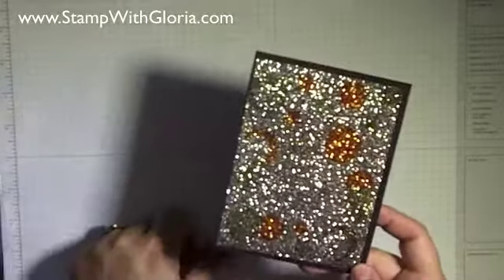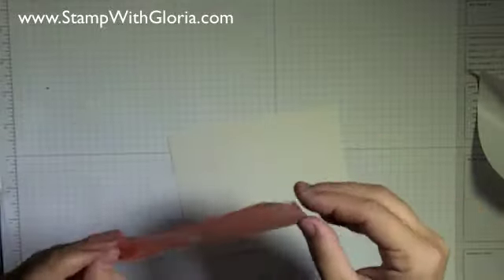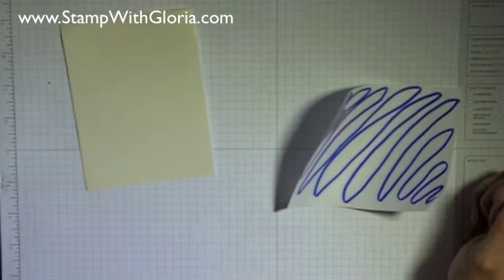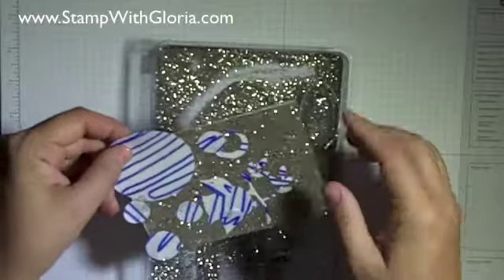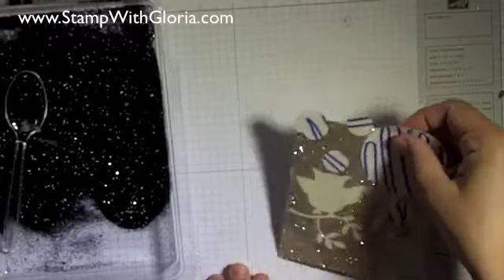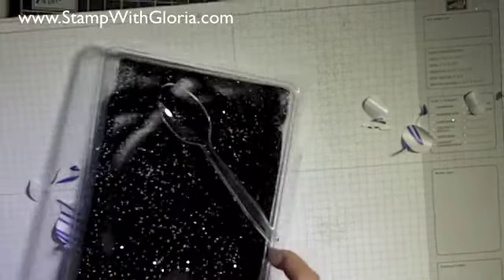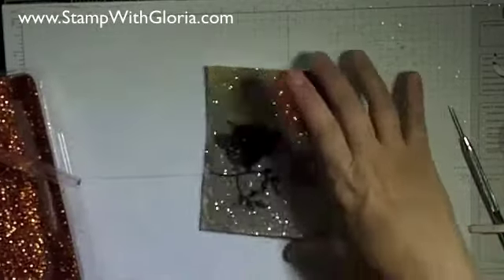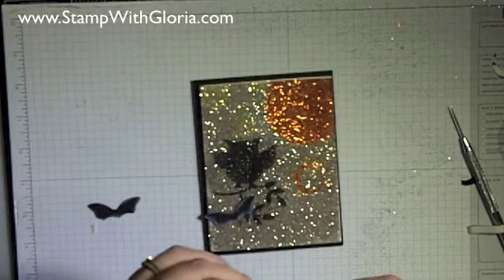Spooky Owl Glitter Card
A card fit for the season! Gloria shows you how to create this spooky glitter card, perfect for Halloween.